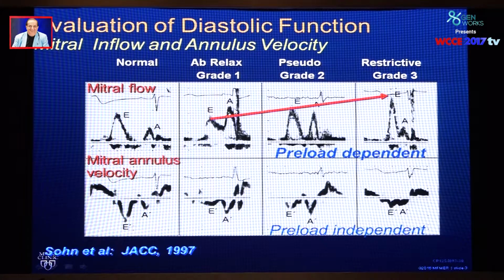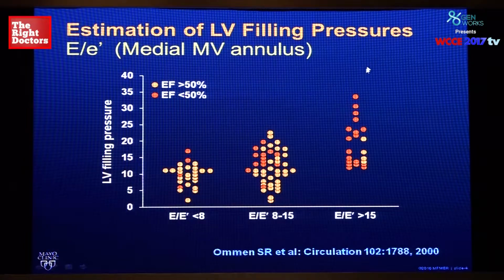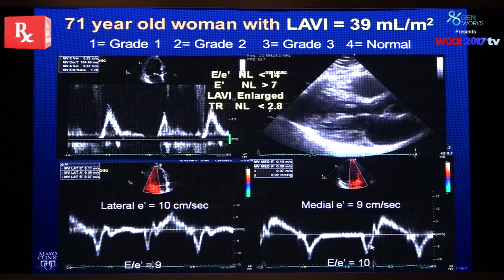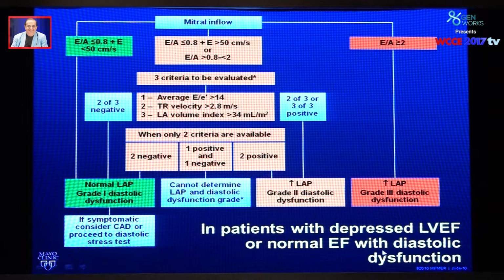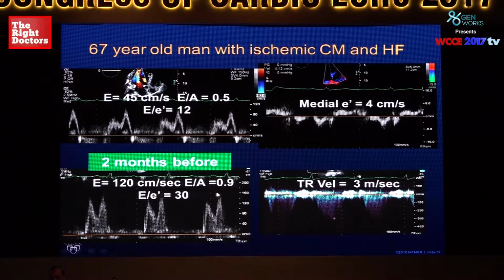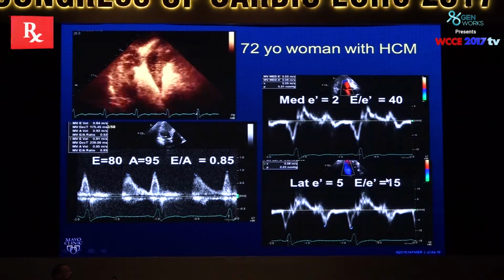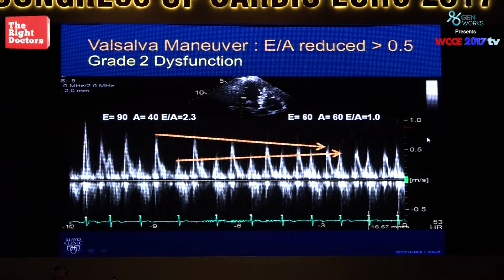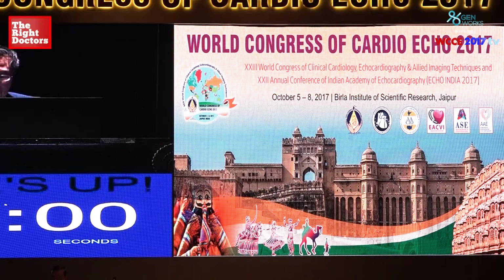Diastolic Function Determination in Echo | Dr. Jae K Oh | Echo Masterclass | TheRightDoctors